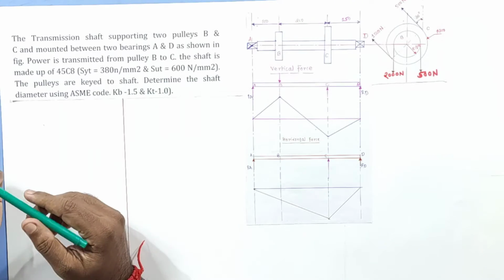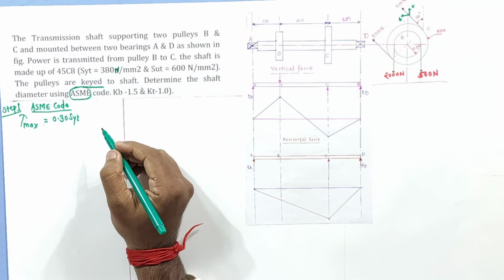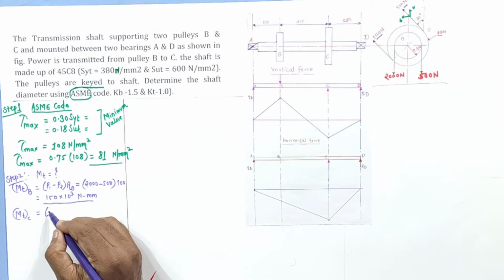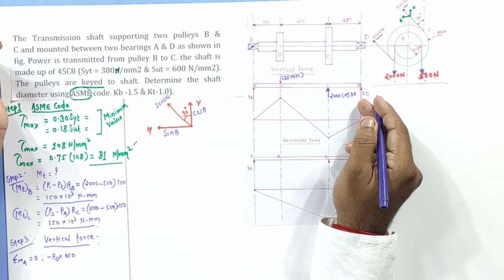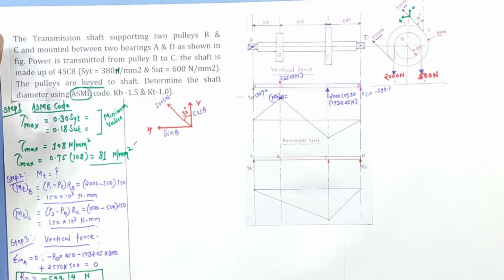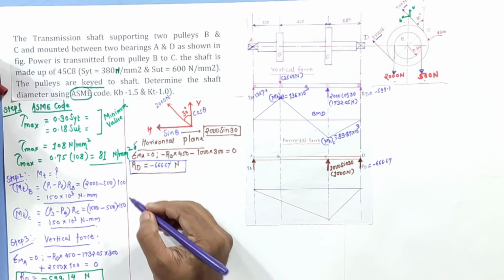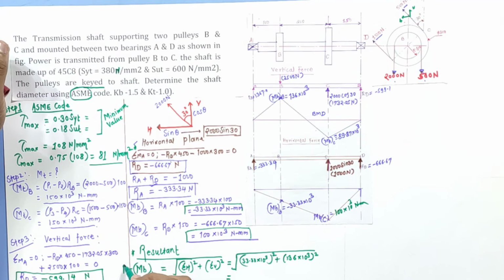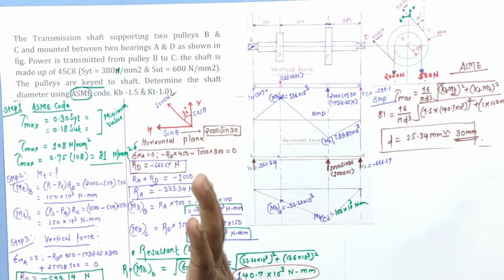Design of Machine Design | Shaft Design Numerical on Inclined Belts Drive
A shaft is the component of a mechanical device that transmits rotational motion and power. • It is integral to any mechanical system in which power is transmitted from a prime mover, such as an electric motor or an engine, to other rotating parts of the system.